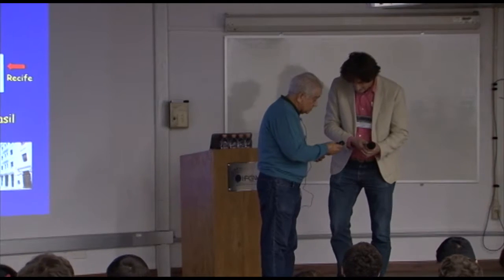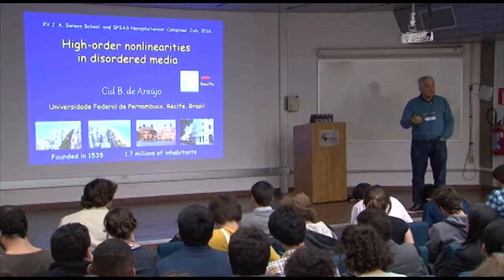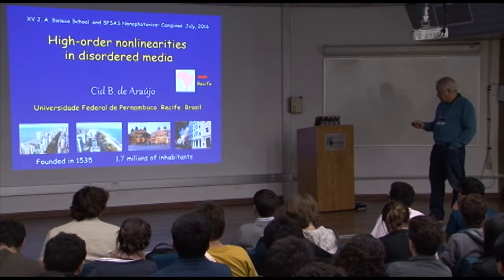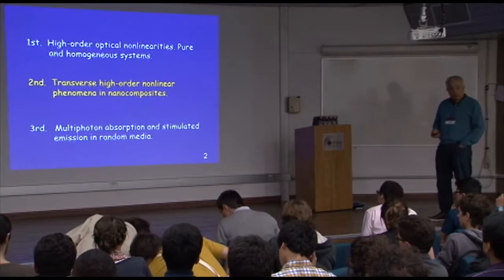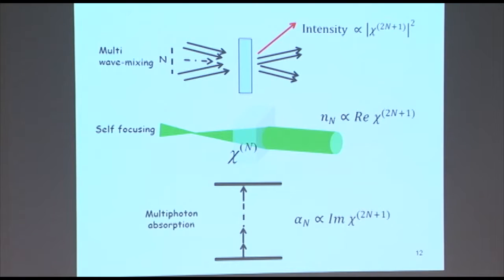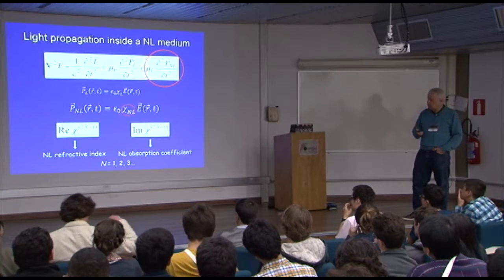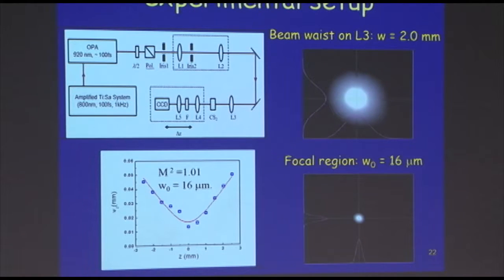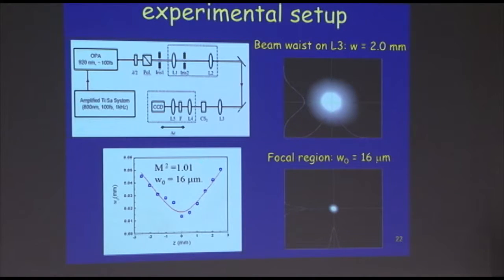Cid Araujo - Non linear Optics (Lecture1)